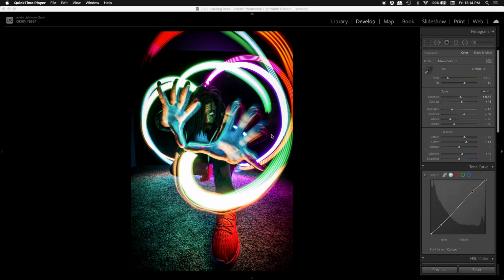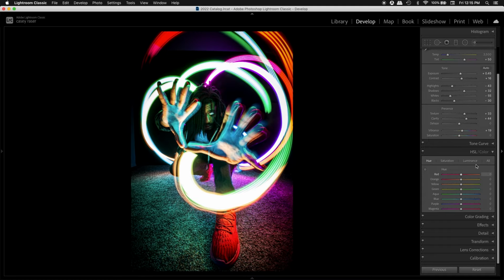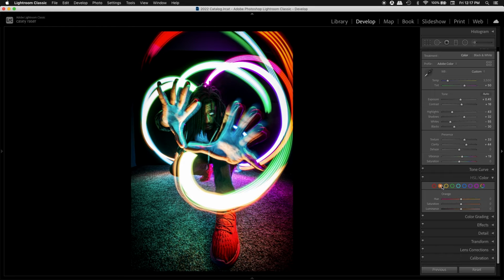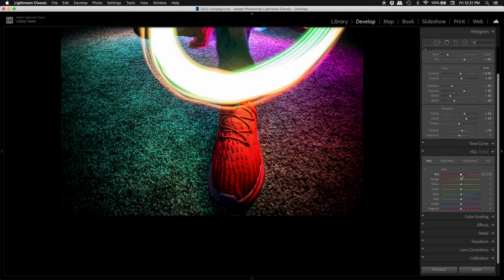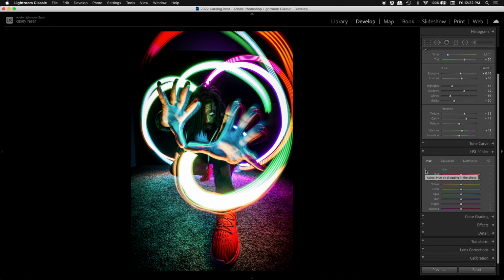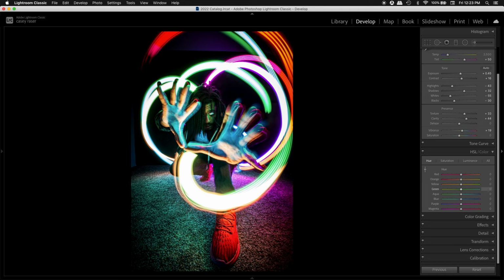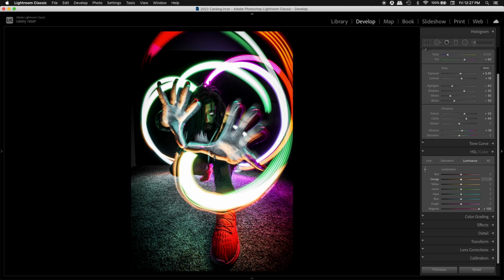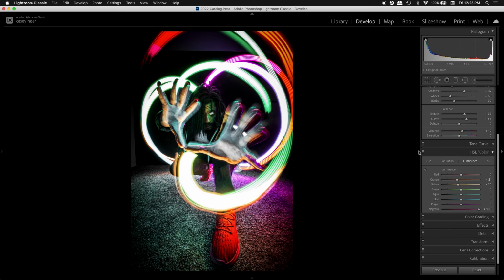How To Edit Color In Lightroom | HSL/Color Panel EXPLAINED!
Have you been looking over at that HSL color panel in Lightroom and wondered exactly what that does? Well look no further, Raser Sharp Productions has got you covered!

We break down the very basics of the HSL/Color panel in Lightroom to help you get the most out of your photos and really have control over your color grading.

0:00 - Intro
1:26 - Overview
3:10 - Hue
5:10 - Saturation
5:25 - Luminance
6:40 - See you next week!

ADOBE LIGHTROOM

OUR EQUIPMENT USED IN THIS VIDEO:
Sony a7III
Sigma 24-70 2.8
Neewer Softbox Lighting Kit
GODOX LITEMONS Video Light
Nano Leaf Panels

Some of the links used in the description will direct you to Amazon, as Amazon Associates we earn from qualifying purchases at no additional cost to you. This is the easiest way to help support us and this channel.